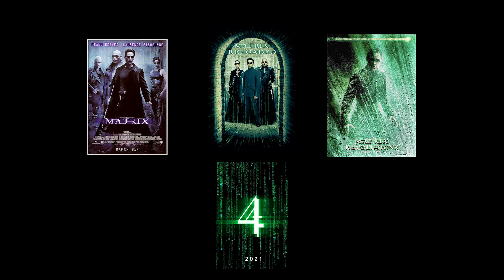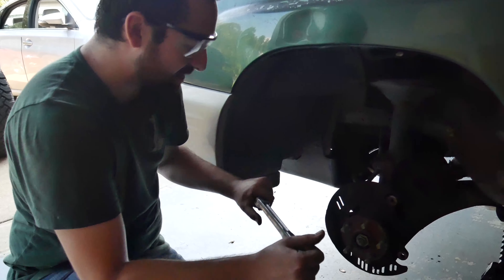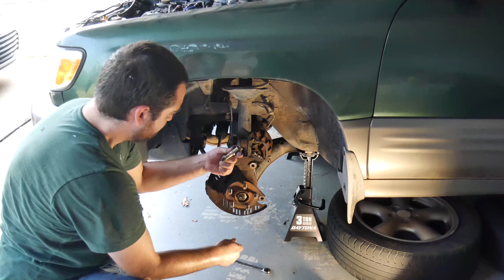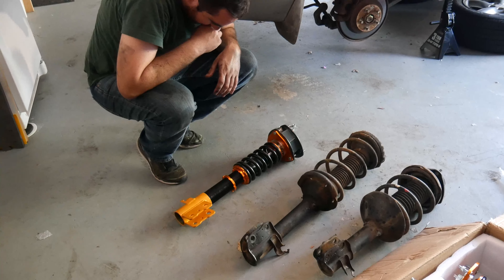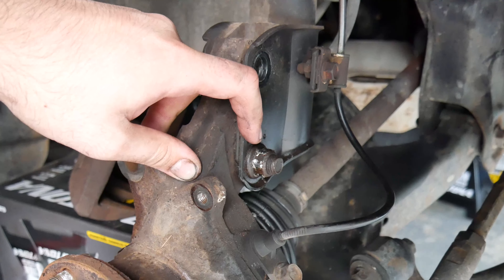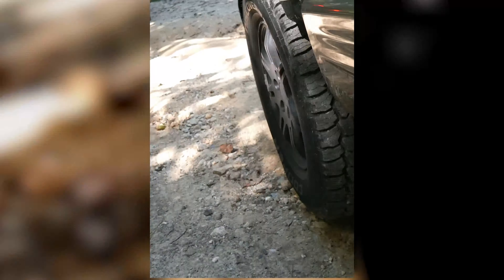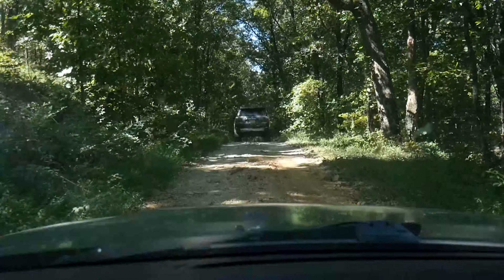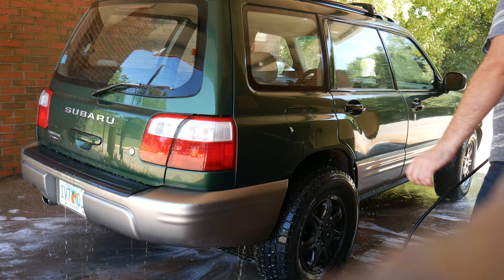I lifted this crappy old Subaru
Let's put $1,500 of mods on our cheap off-road build and take this show on the road! There are a lot of problems to solve, and a trail to tackle.